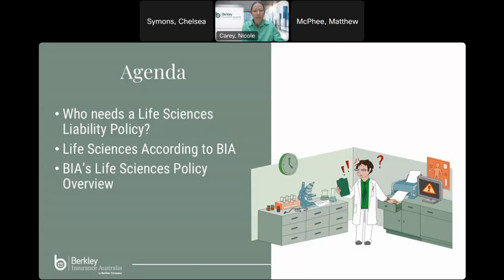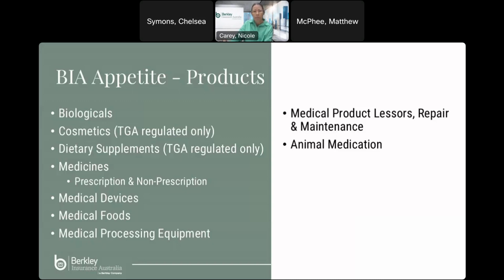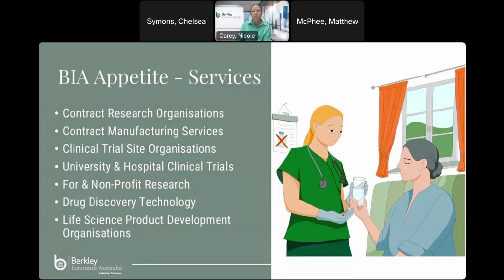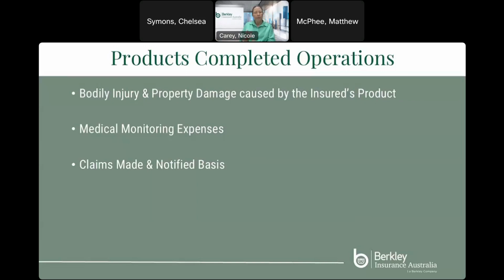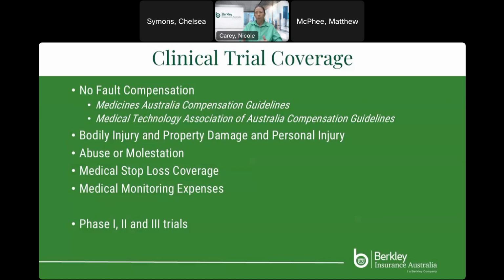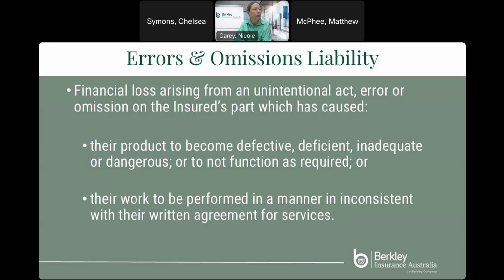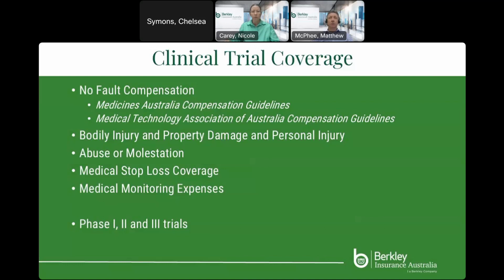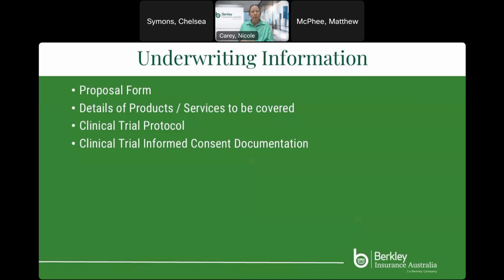Life Sciences Liability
Join Nicole as she provides you with details of our recently launched Life Sciences Liability Insurance policy.  Nicole will provide you with an overview of the coverage provided under the policy and the types of industries and risks that fall within our appetite.